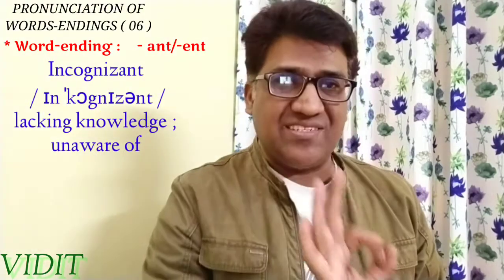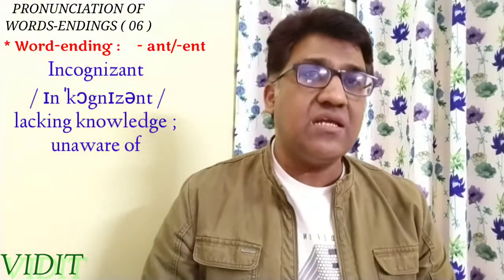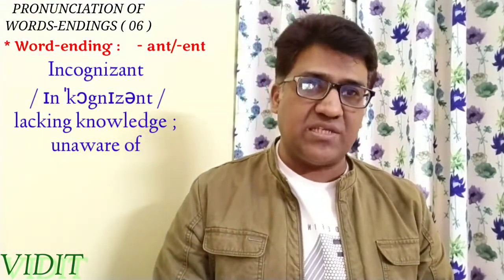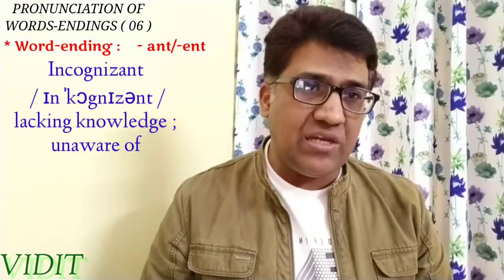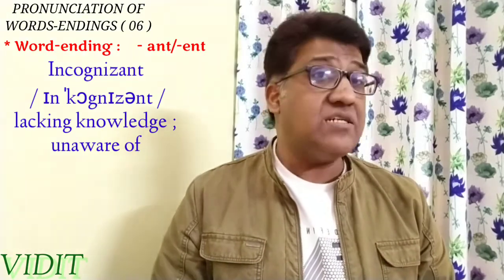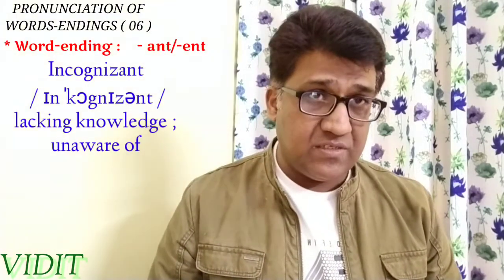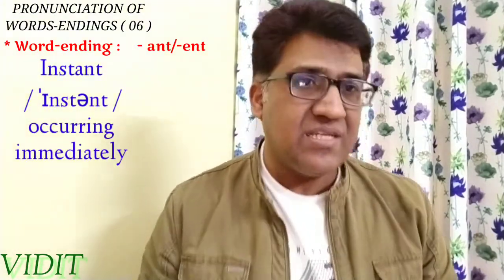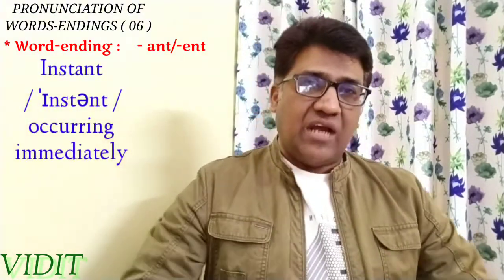PRONUNCIATION OF WORDS ENDING WITH -ant/-ent CORRECT ENGLISH PRONUNCIATION ENGLISH WORDS ENDINGS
These videos are meant to rectify the indianised stereotypical ways of English Pronunciation by elaborately explaining the words endings.

In this video, the correct pronunciation of words ending -ant/-ent is explained.